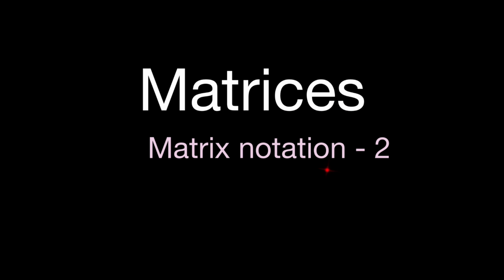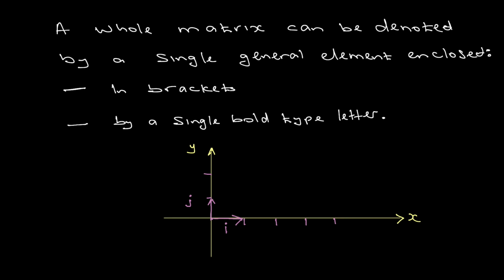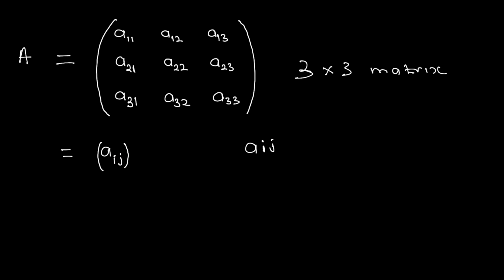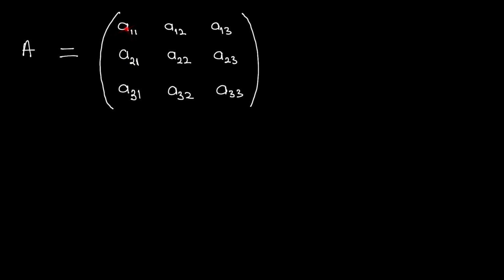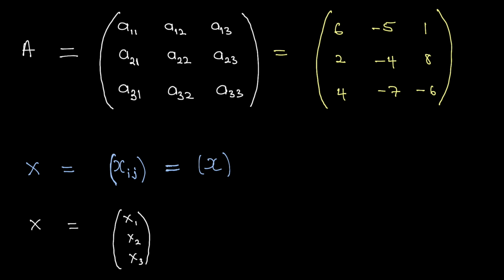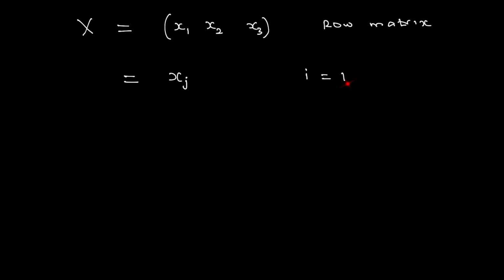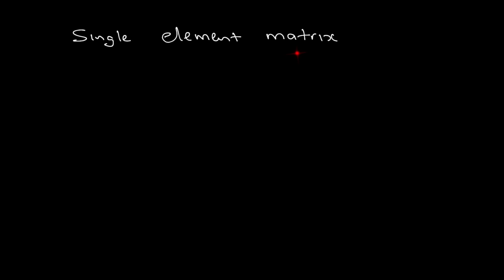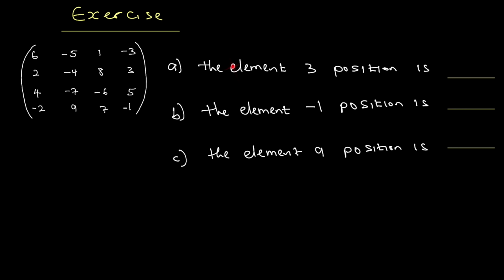Matrices - Matrix notation - 2 - with example exercise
00:00:07.    Introduction to notation
00:00:55.    i and j notation
00:02:25.    Column matrix ( i notation )
00:03:07.    Row matrix ( j notation)
00:04:01.    Single element matrix
00:04:24.    Double suffix notation
00:04:42.    Exercise matrix